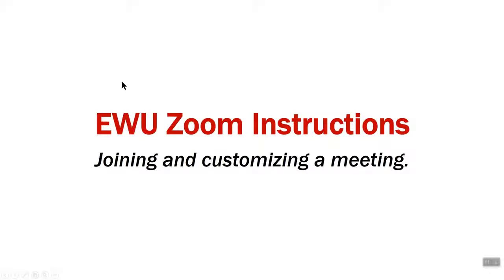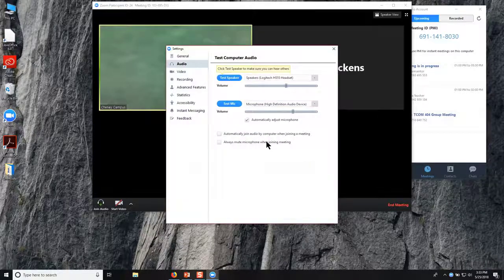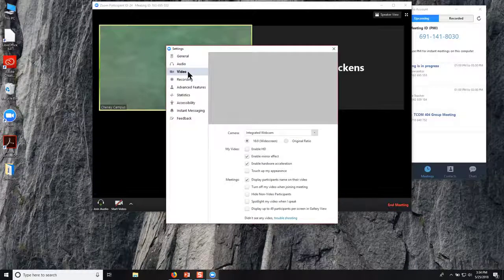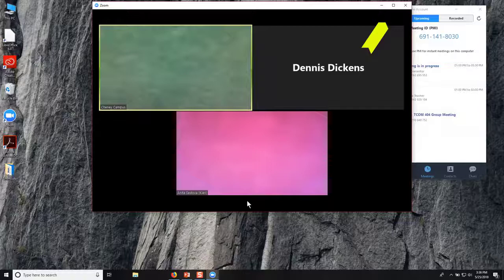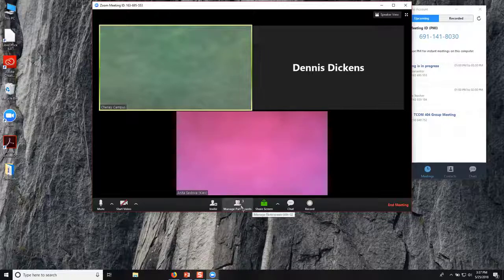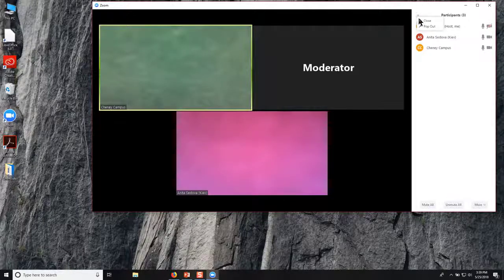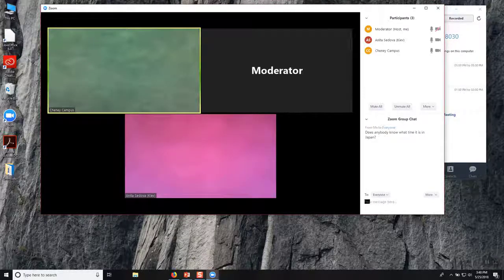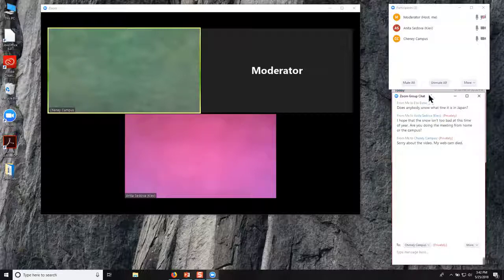Zoom Join Meeting and Customizations 720p